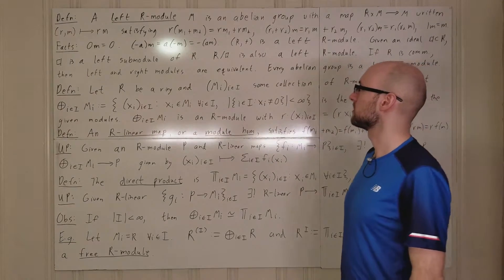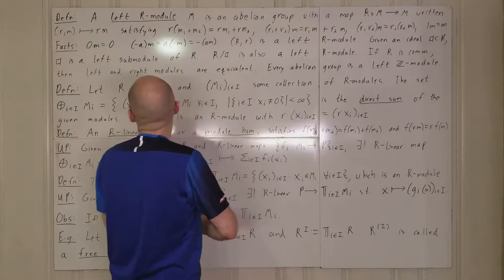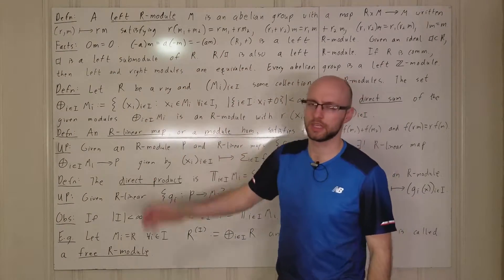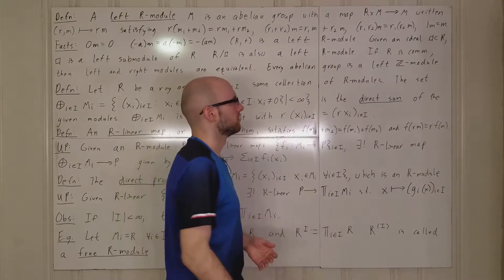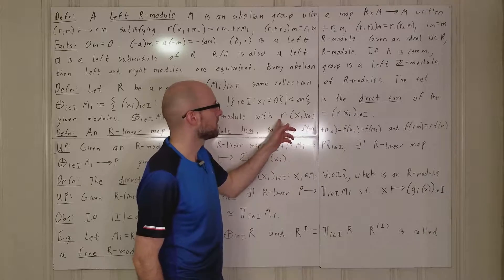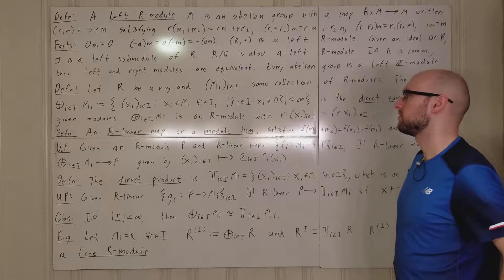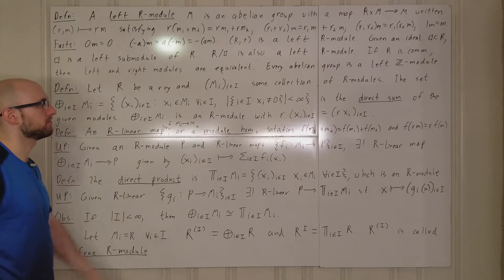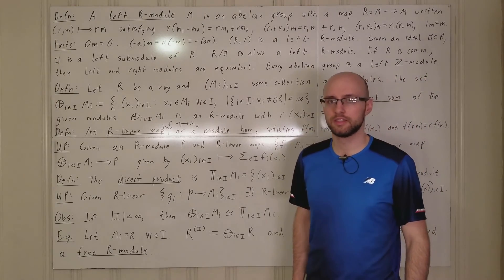Ring Lecture 6.1: Modules and Direct Sums and Products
Part 1 of lecture 6 from my ring theory lecture playlist. Topics discussed include modules, direct sums and direct products of modules, and their universal properties.